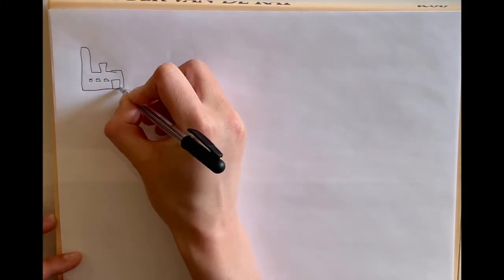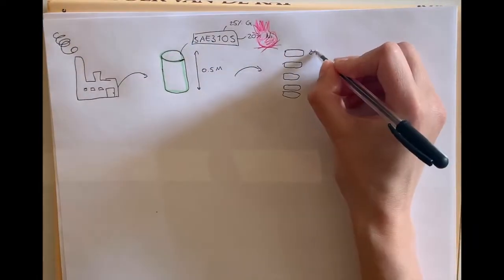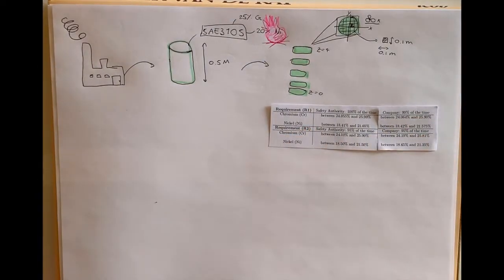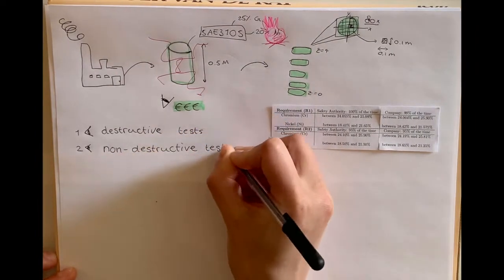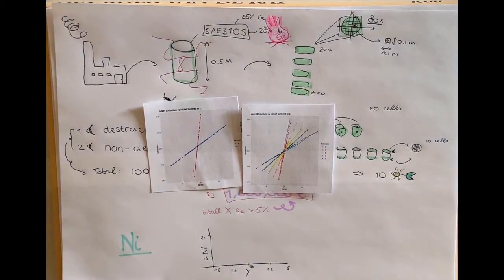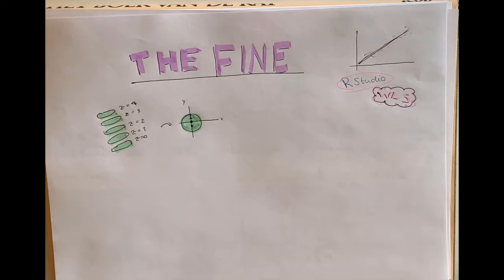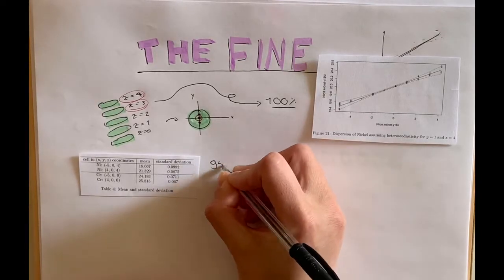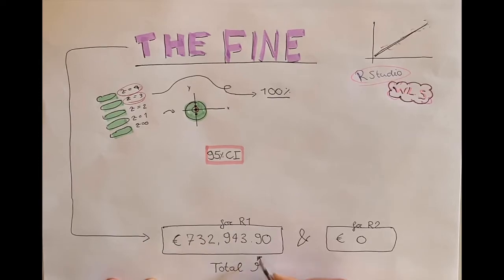Modelling 2A - Group 12